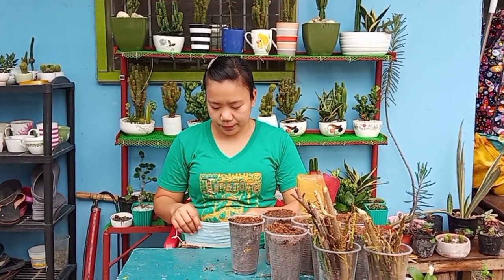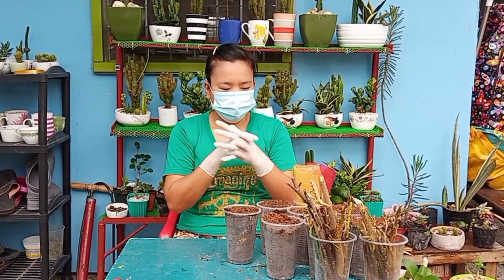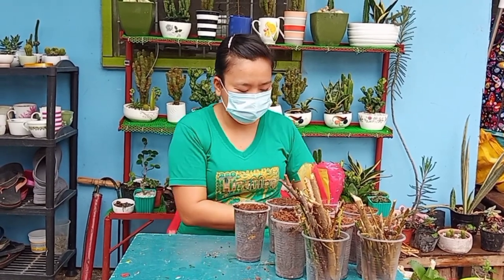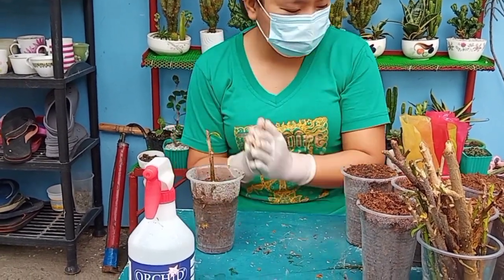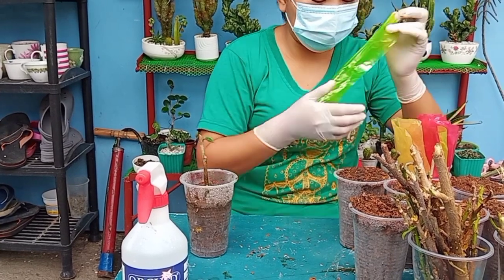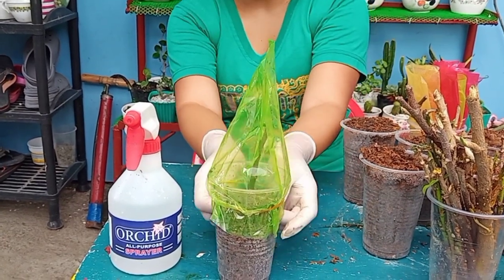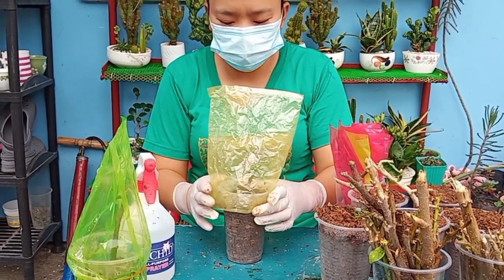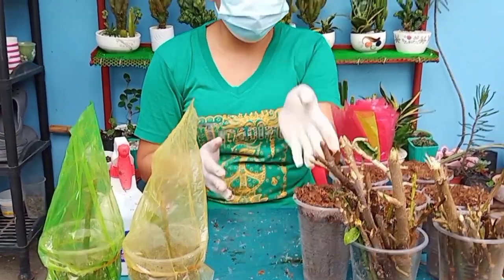How To Propagate Gumamelas Using I.C.U. Method [Plantina EP 15]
how to graft gumamelas

how to marcot gumamelas